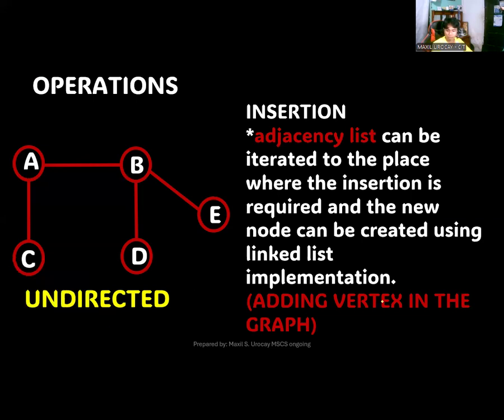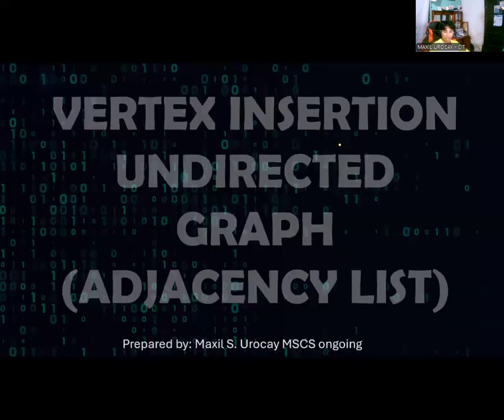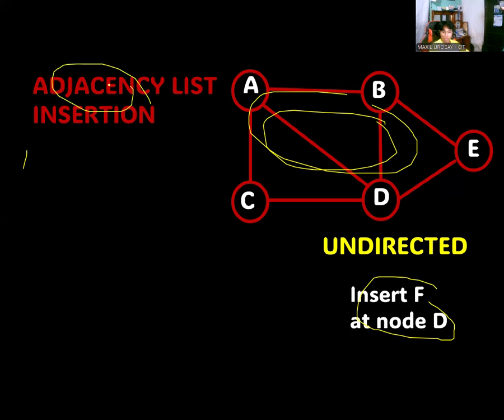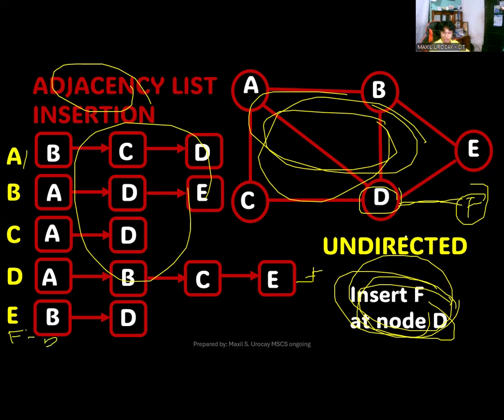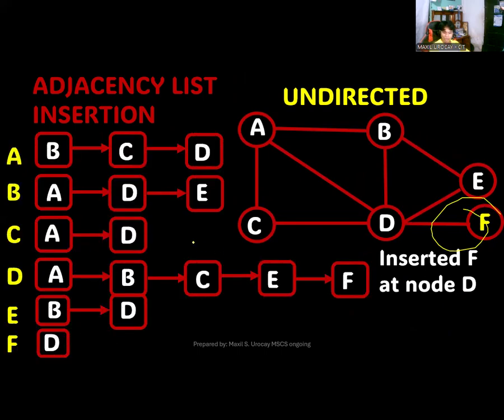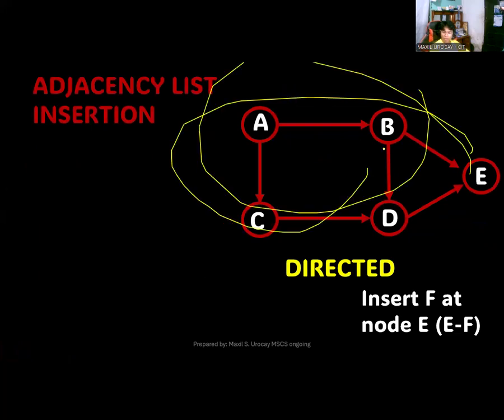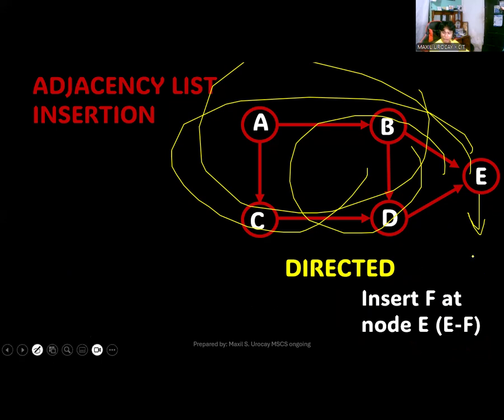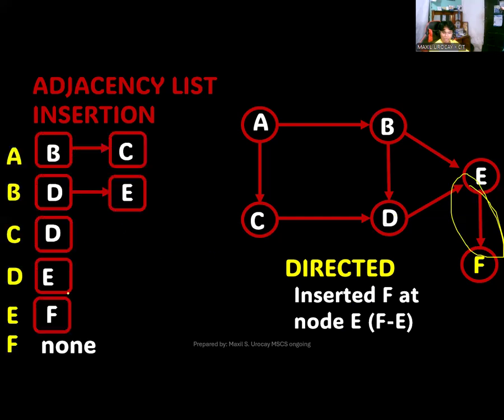VERTEX INSERTION (GRAPH) ADJACENCY LIST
UNDIRECTED AND DIRECTED GRAPH